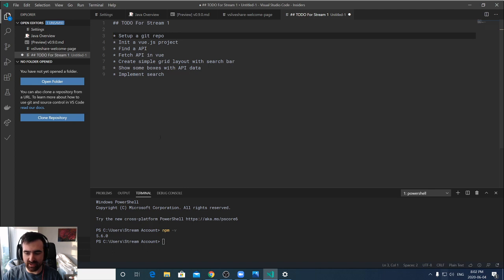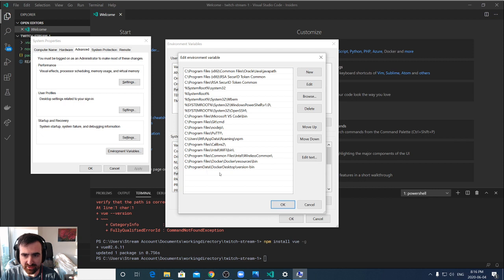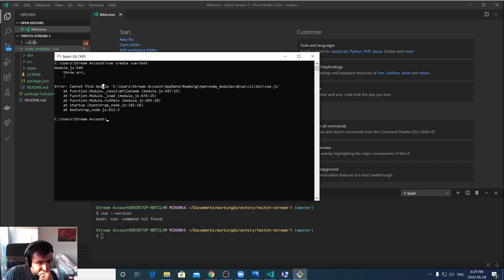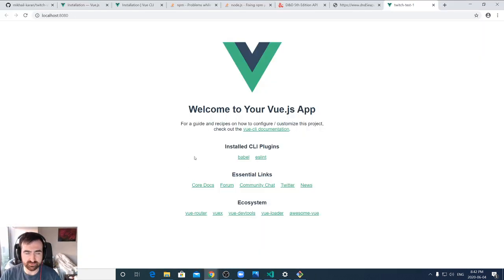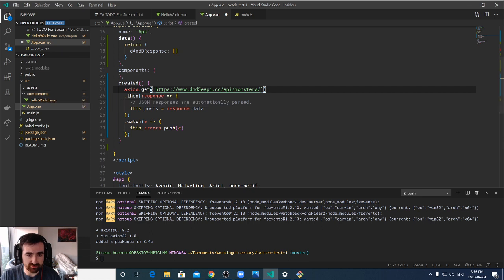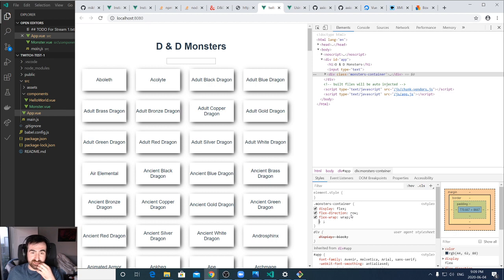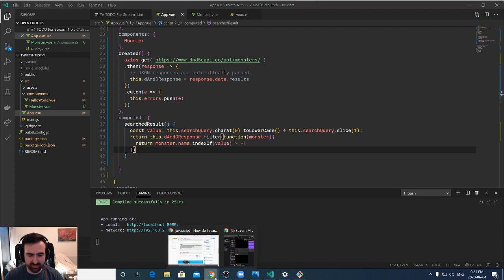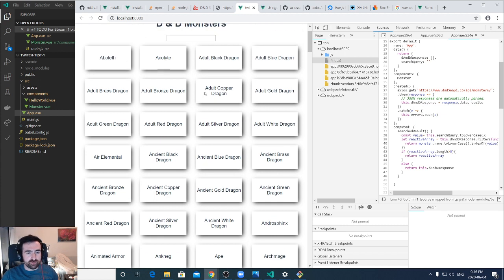Vue.js Instant Search with JSON Data | Programming Live Stream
Mike's first livestream ever! In this stream he covers creating an instant search through some JSON data (Dungeons and Dragons data pulled via an API), all done using Vue.js.